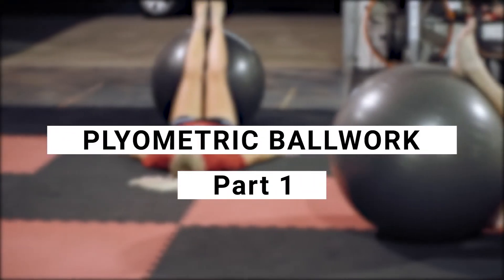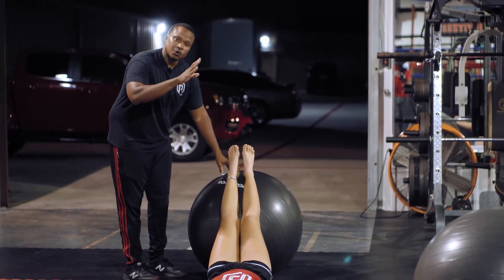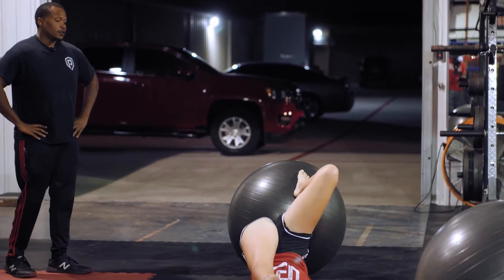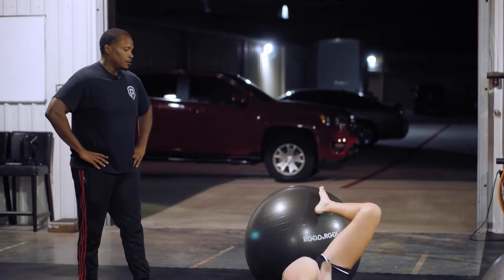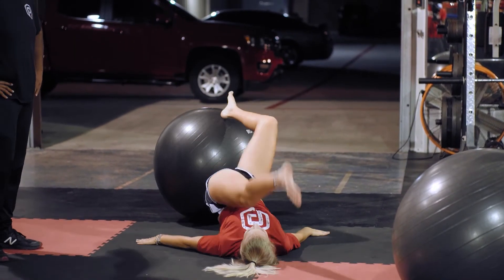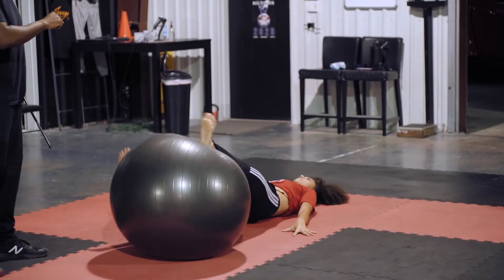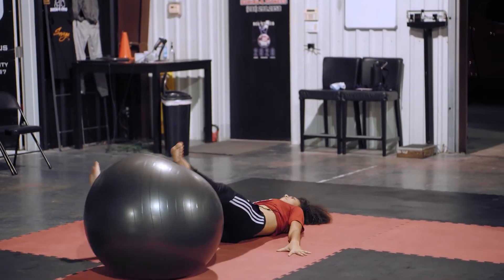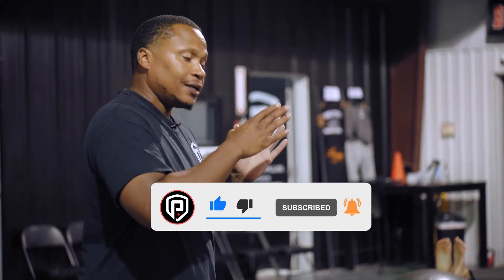Plyometric Ballwork - Part 1 (Ep.3)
In this episode we begin focusing on the science behind plyometrics using a ball.